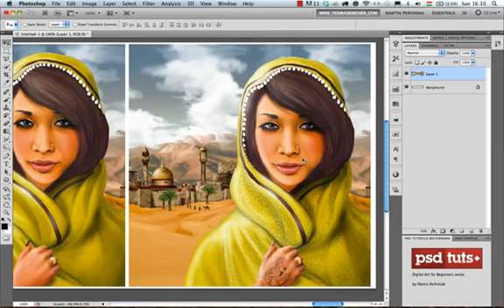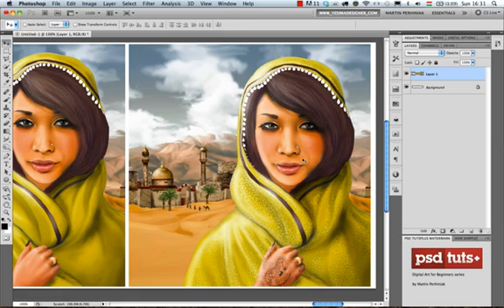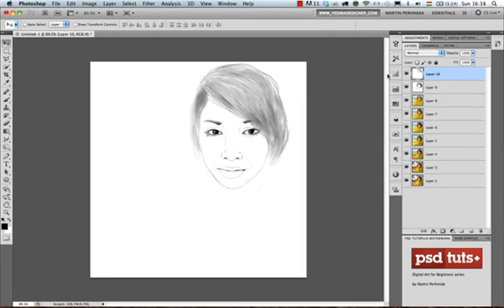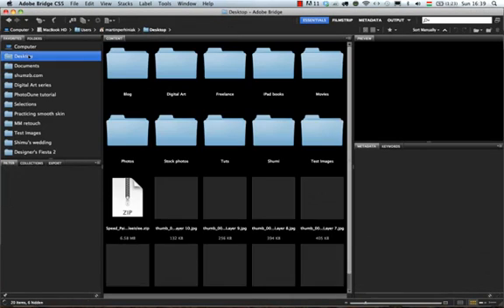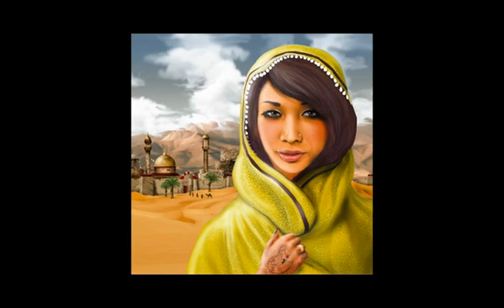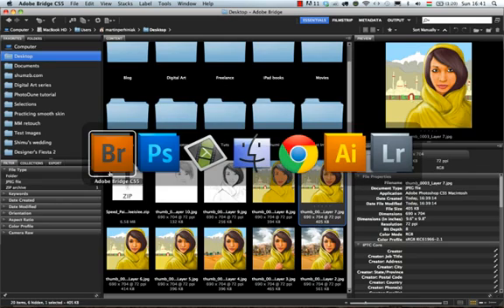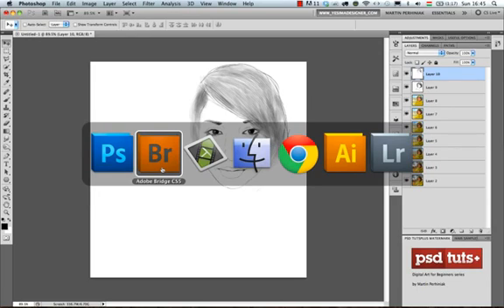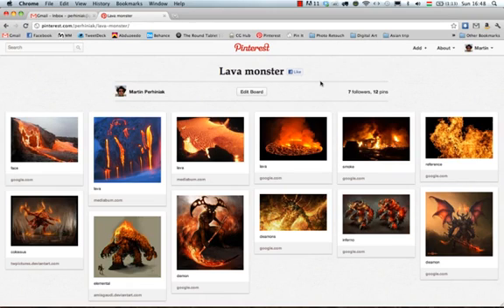How to Prepare for a Digital Art Project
Photoshop is an excellent tool for manipulating photographs but it can also be used as a means to create stunning digital art. This tutorial is part of a 25-part video tutorial series demonstrating everything you will need to know to start producing digital art in Photoshop. Digital Art for Beginners, by Adobe Certified Expert and Instructor, Martin Perhiniak will begin by teaching you how to draw in Photoshop. At the conclusion of this series you will know all you need to produce your own concept art and matte paintings in Photoshop.

Today's tutorial Part 18: How to Prepare for a Digital Art Project will explain how you can prepare for a digital art project. We will learn ways to look for good references and inspiration, create boards and learn from other artists' tutorials and examples. Let's get started!